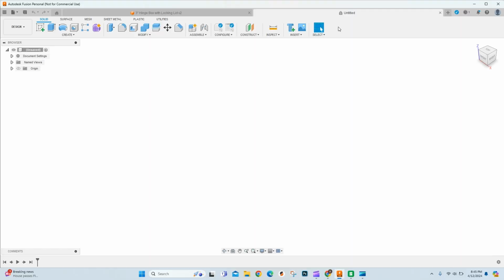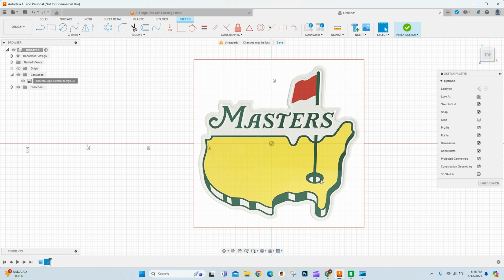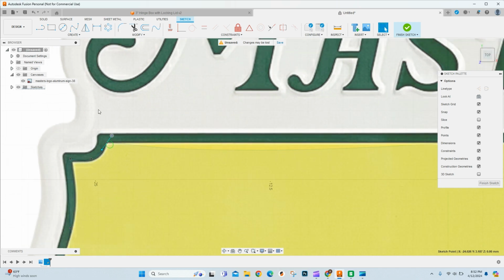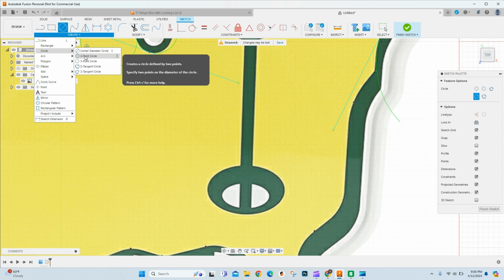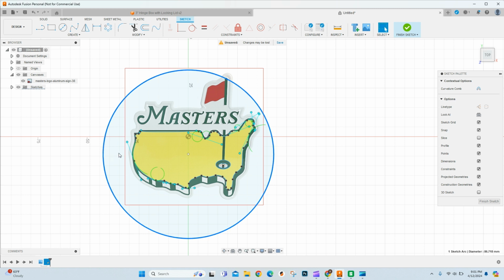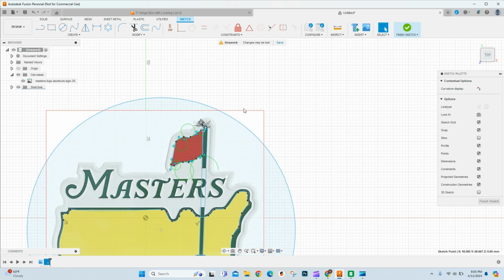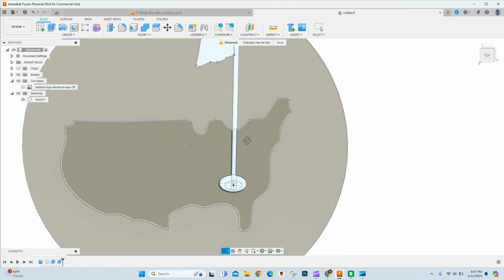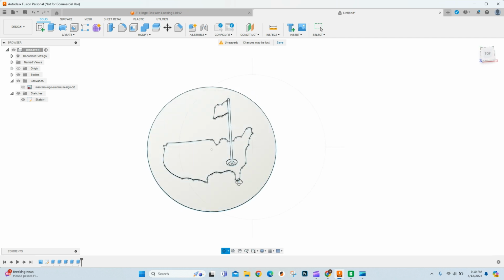How to Trace a Logo in Fusion 360 - Spline Tool Logo Design Tutorial F360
Unlock the power of Fusion 360 with this comprehensive tutorial on using the spline tool to trace a logo and extrude it for 3D printing! In this step-by-step guide, you'll learn how to seamlessly import your logo into Fusion 360, use the spline tool to accurately trace its contours, and then extrude it into a three-dimensional model ready for printing.

Whether you're a designer, maker, or enthusiast, mastering the spline tool opens up endless possibilities for creating custom 3D-printable designs. Join me as I walk you through each stage of the process, sharing tips and techniques to ensure a smooth and precise result.

By the end of this tutorial, you'll have the skills and confidence to turn any 2D logo into a stunning 3D-printed masterpiece. So, grab your favorite logo and let's dive into the exciting world of Fusion 360 design!